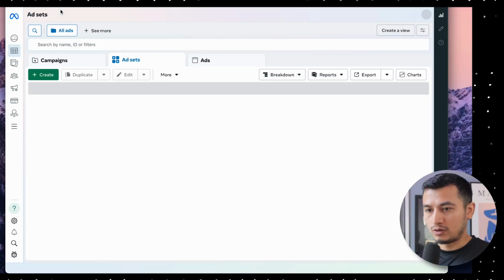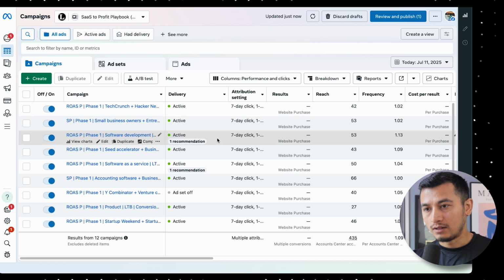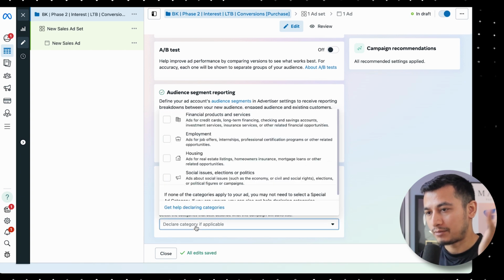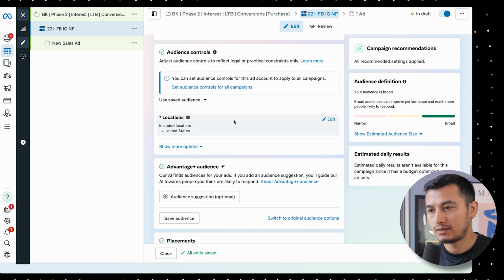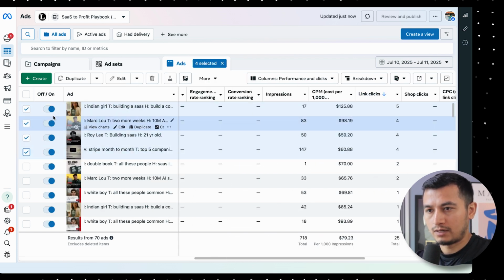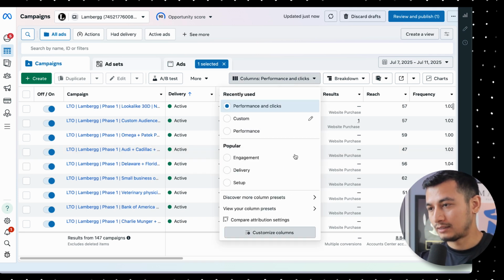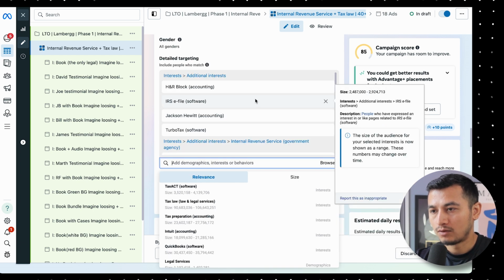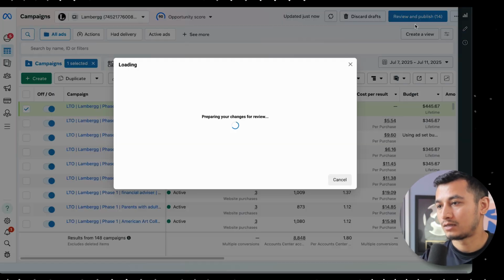Advanced Facebook Ads: Pro Tactics from Custom Columns to UTM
About Video:

Dive deep into expert-level setup—learn how to build custom reporting columns, implement UTM tracking, and tie every click back to your CRM for rock-solid attribution.

What I’ve done:

• 2019 - Managed $350K+/month in ad spend as a media buyer for "Traffic and Funnels."
• 2024: Scaled my publishing offer to $1M per month then sold it for 7 figures on Jan 1, 2024.
• 2026: Now I've few offers that do $100K+ per month & building a software company.